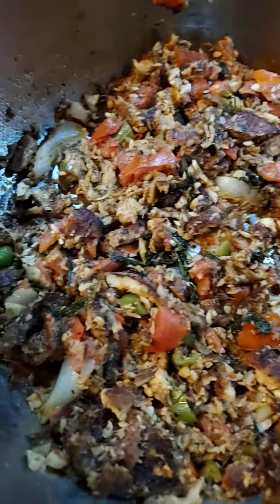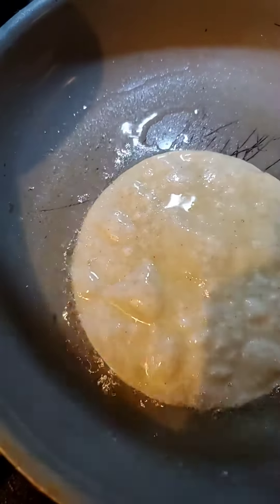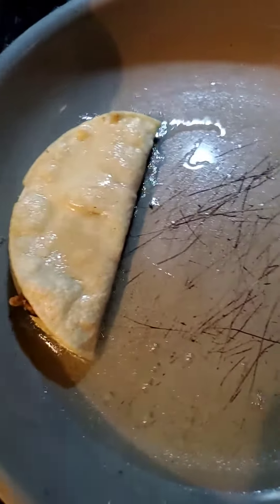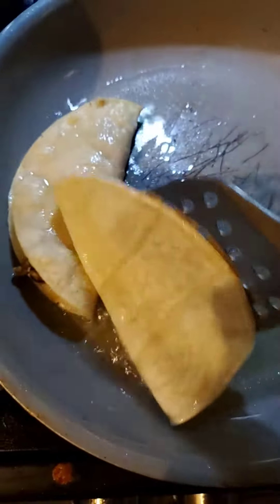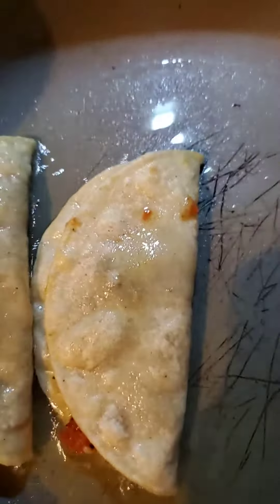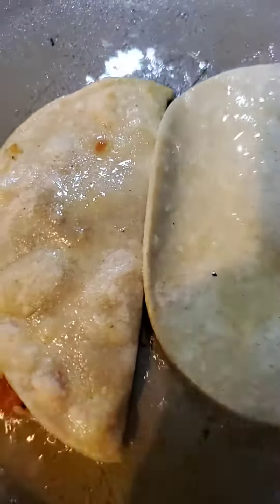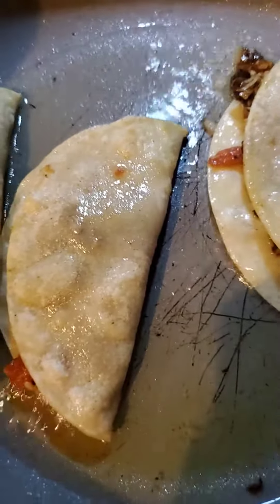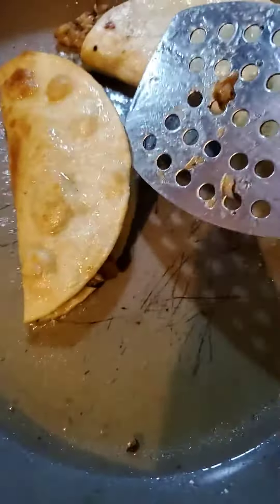April 14, 2020